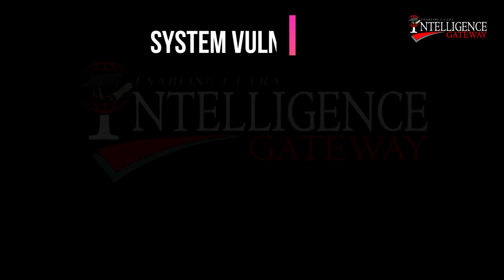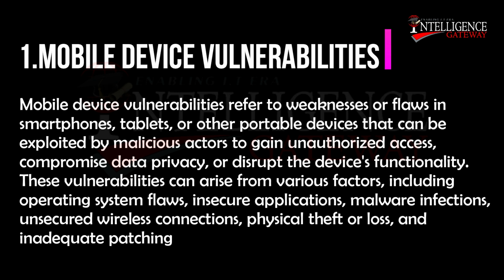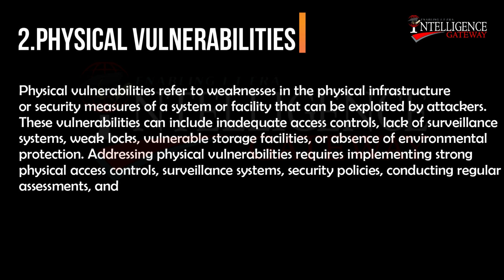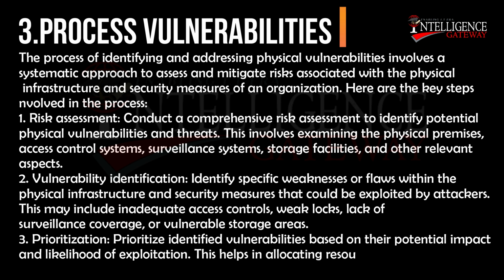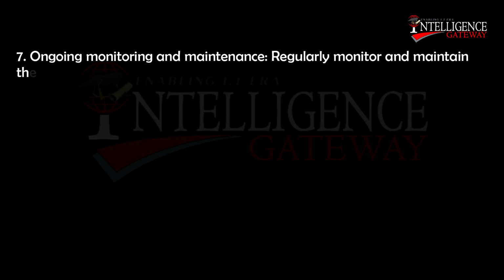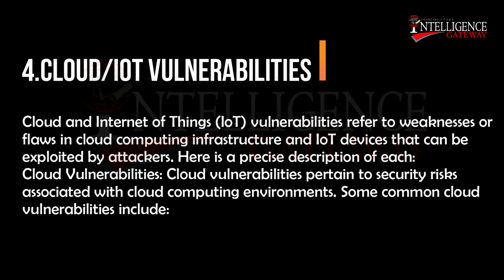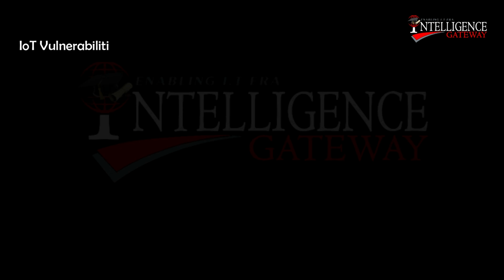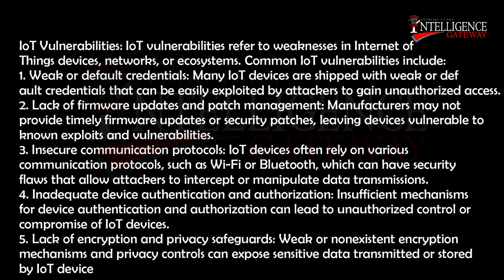Cyber Security: Lecture 2.2